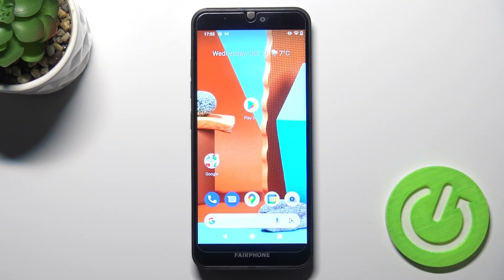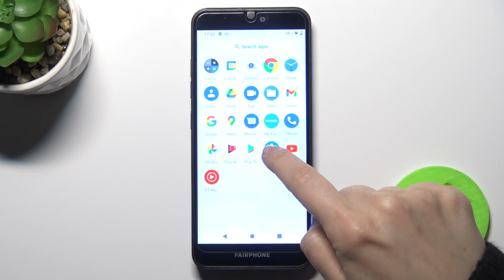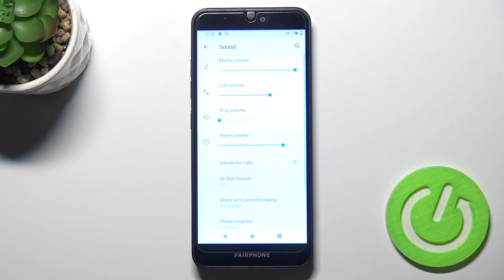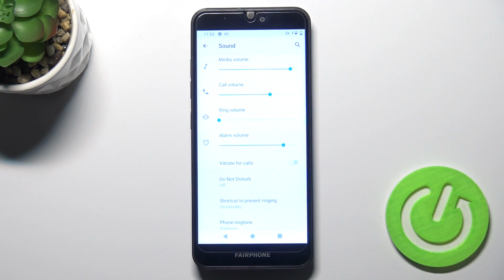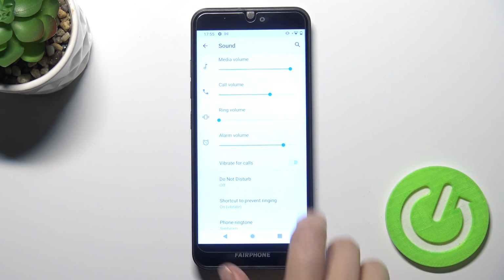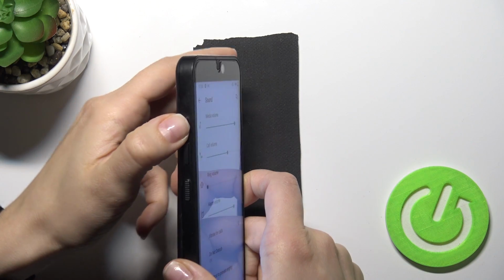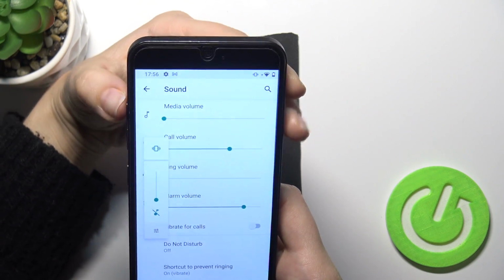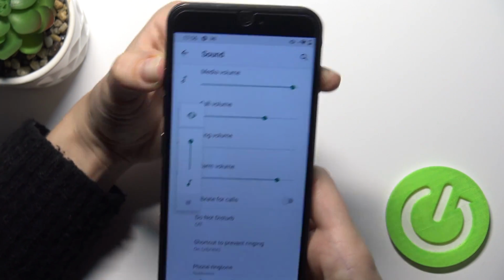FAIRPHONE 3 - How to Manage Media Volume & Adjust Media Loudness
We're incredibly glad that the topic of this video turned out to be appropriate for you! So quickly start watching and find out how to change the Media Volume value on your FAIRPHONE 3 smartphone. We assure you, it's easy to do if you follow our instructions above in detail.

How to Manage Media Volume on FAIRPHONE 3? How to Set Media Volume on FAIRPHONE 3? How to Adjust Media Loudness on FAIRPHONE 3? How to Customize Media Volume on FAIRPHONE 3? How to change the Volume Level Of Media on FAIRPHONE 3? How to Mute Media on FAIRPHONE 3?